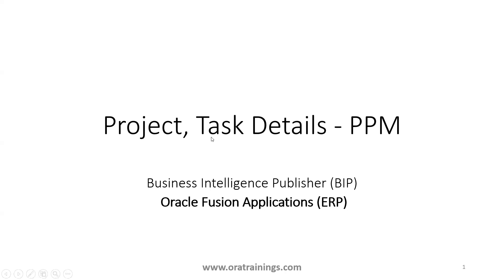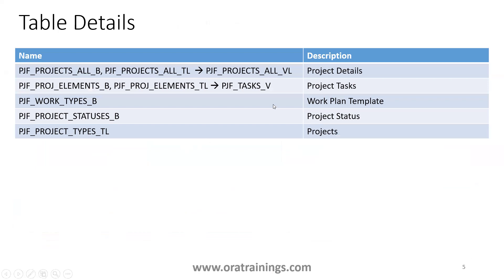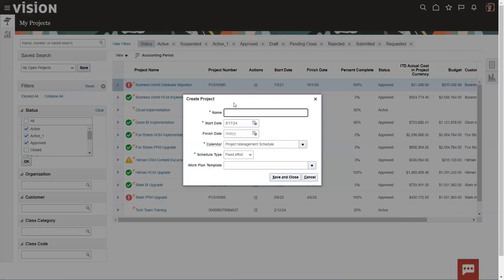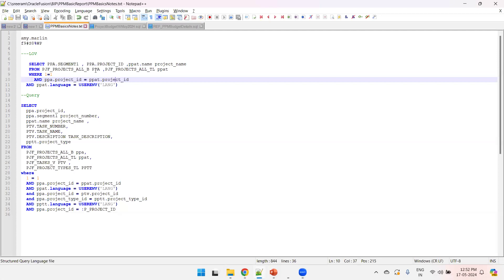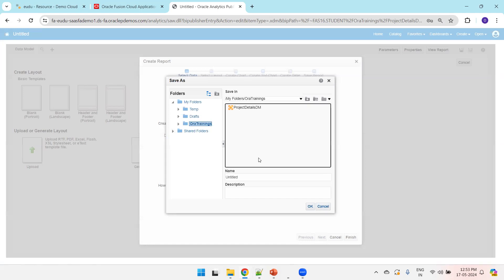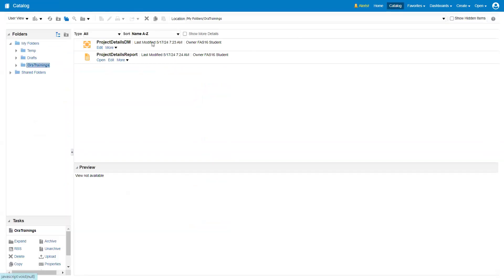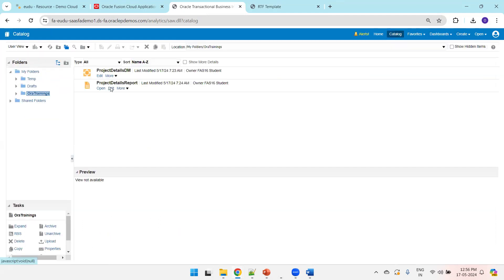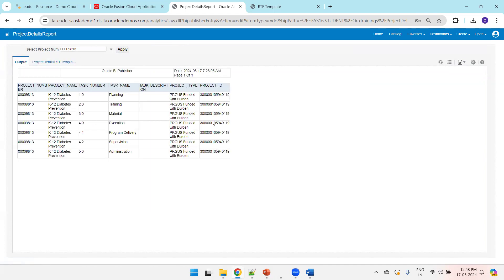How to create Project, Tasks and Create BI Report to show Project and Tasks Details- PPM- Fusion ERP